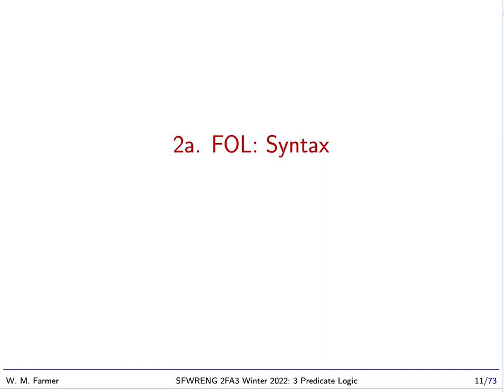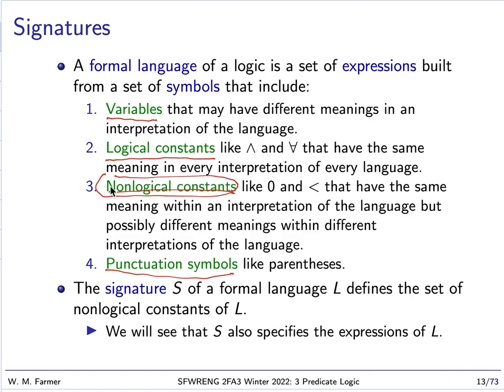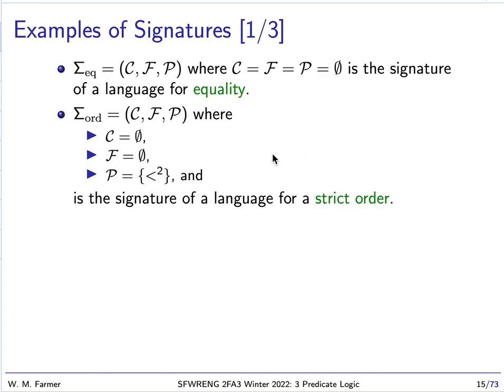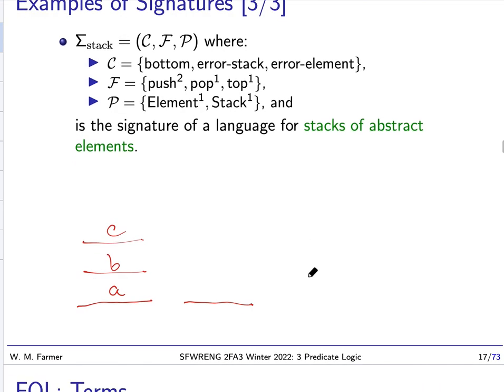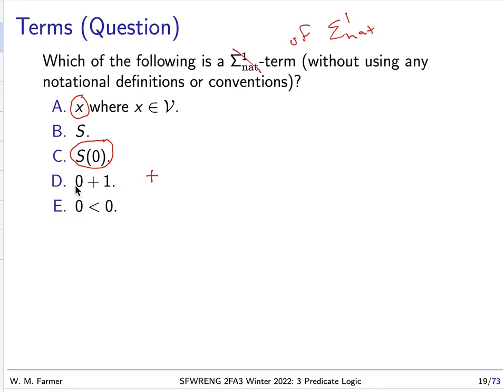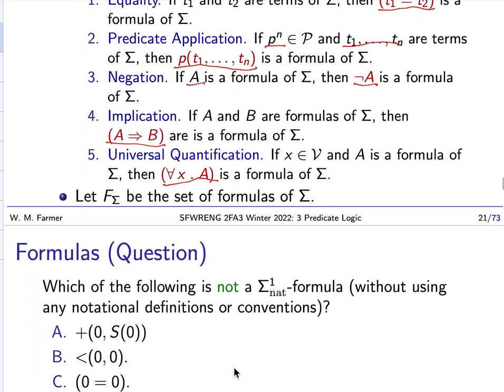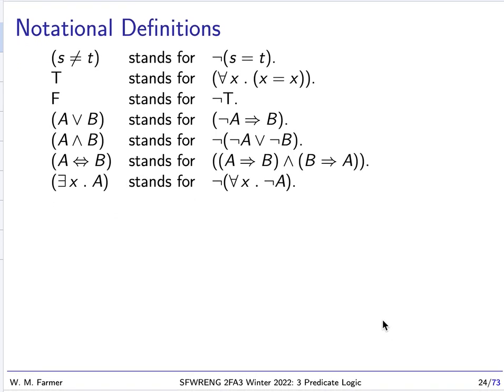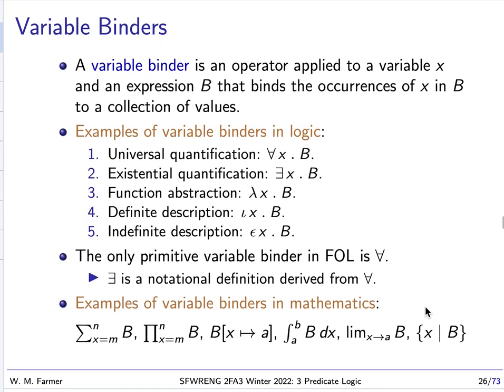3b Predicate Logic 2022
Lecture 3b for McMaster University undergraduate course SFWRENG 2FA3 (Discrete Mathematics with Applications II) Winter 2022.